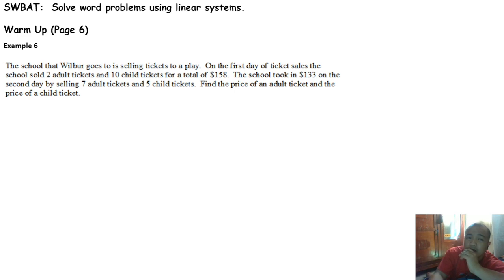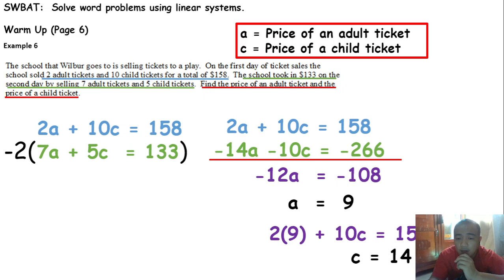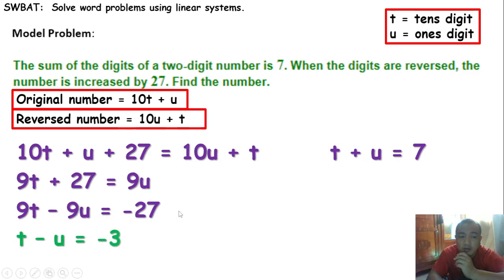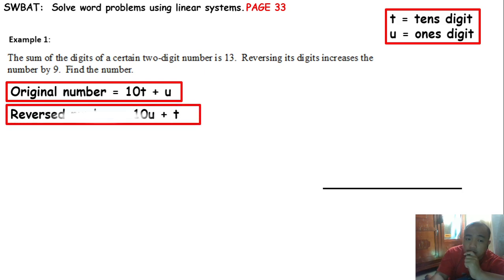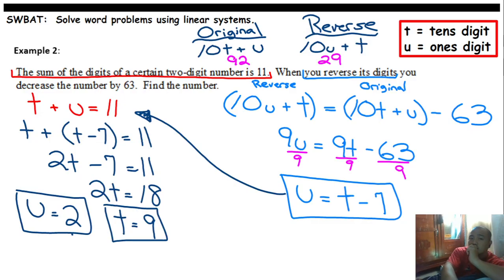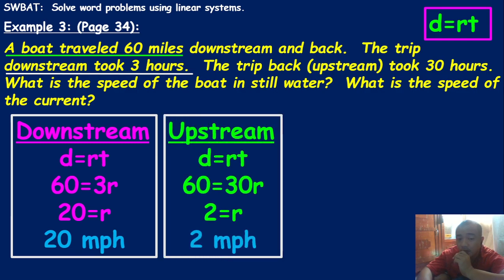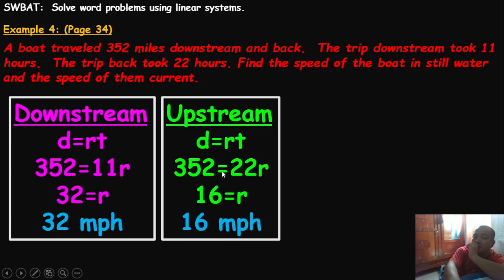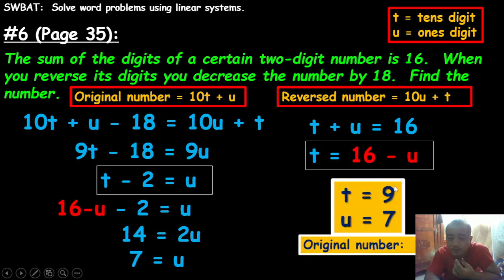Word Problemes Involving Systems of Linear Equation version 1 (Analytic Geometry) Q2 W8